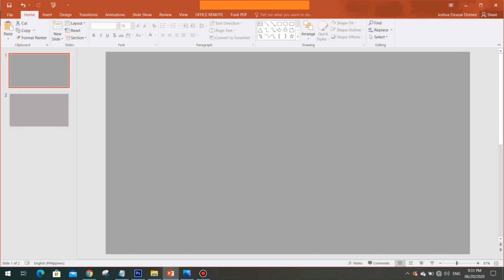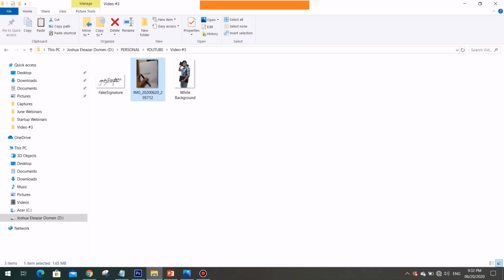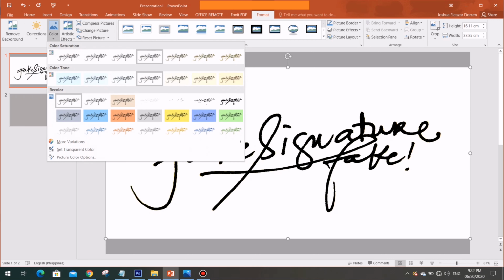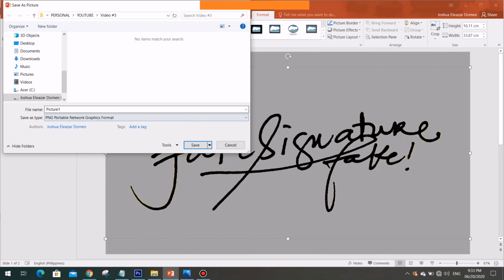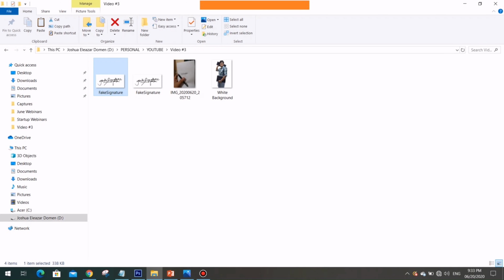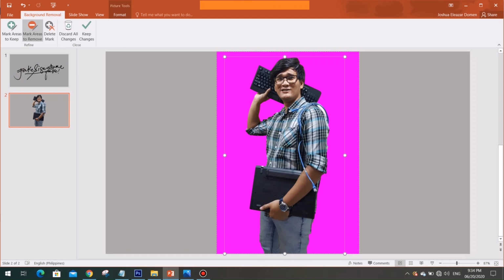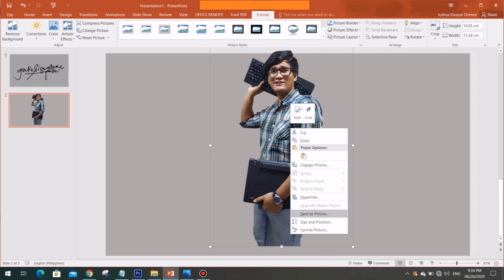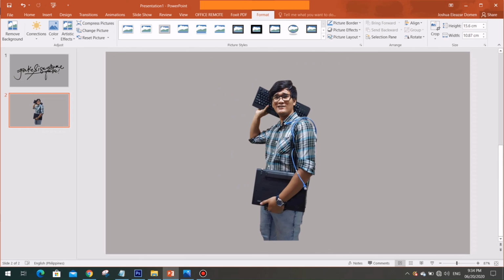How to Make TRANSPARENT BACKGROUND IMAGES Using Only POWERPOINT in JUST A FEW SECONDS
Here's a tutorial on how to make your images have transparent backgrounds by only using MS Powerpoint [IN JSUT A FEW SECONDS] - no need for Photoshop nor Canva.

Do you have any topic you want me to provide a tutorial?